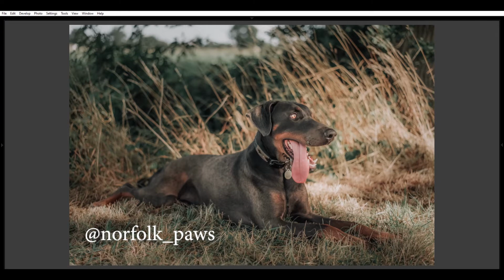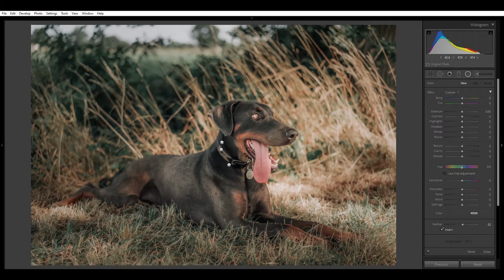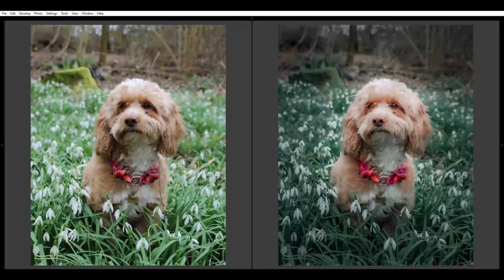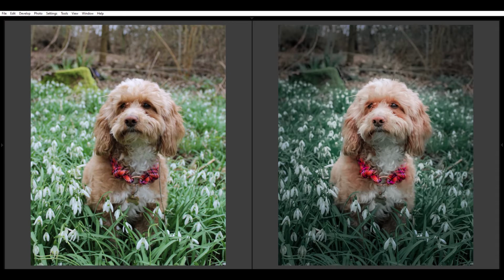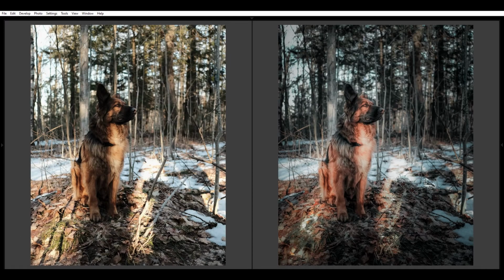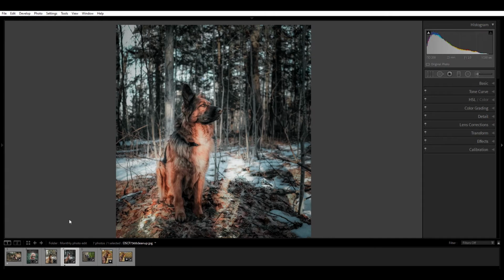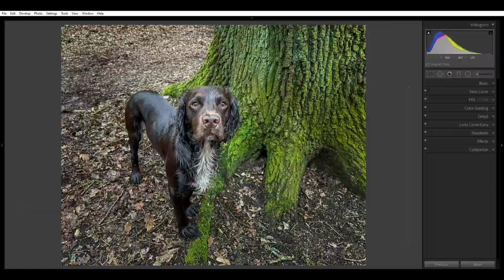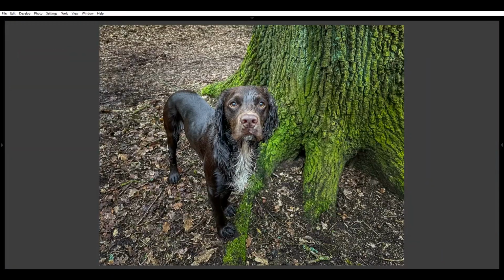Editing YOUR photos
Today I'm super excited to be editing your photos. I really enjoyed working on other peoples pictures. Hope you enjoy how I edited your images